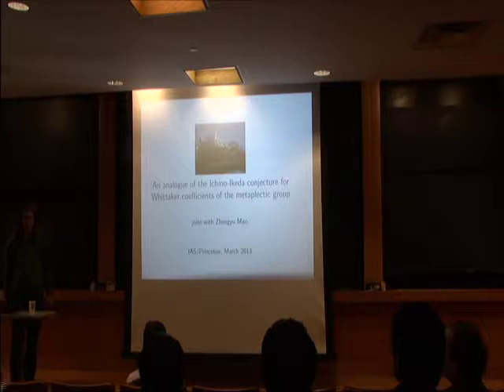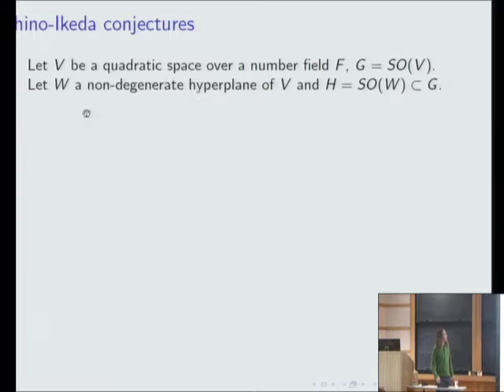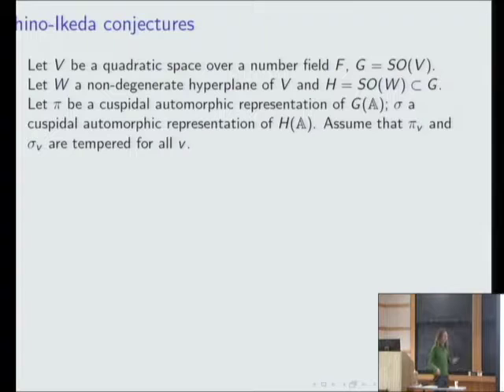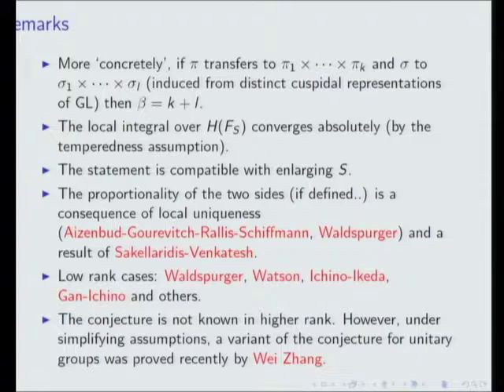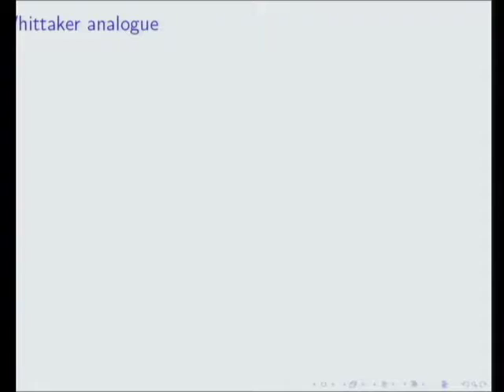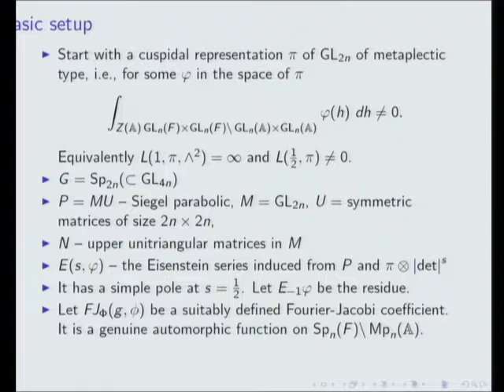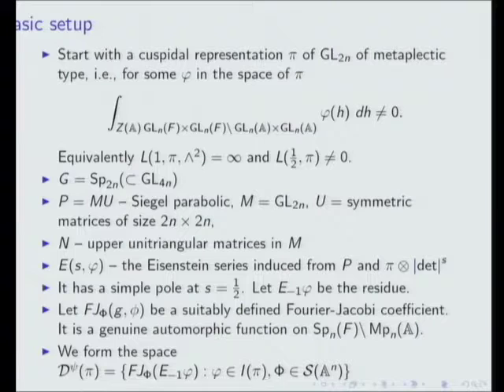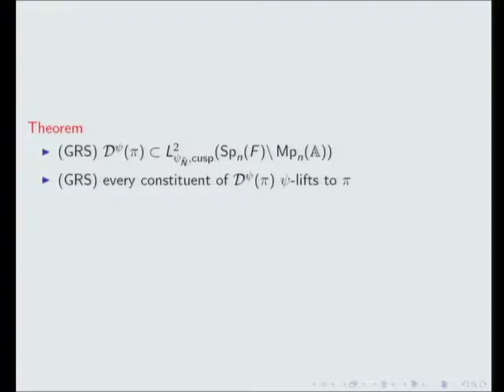An Analogue of the Ichino-Ikeda Conjecture for... coefficients of the Metaplectic Group - Erez Lapid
Erez Lapid
Hebrew University of Jerusalem and Weizmann Institute of Science

A few years ago Ichino-Ikeda formulated a quantitative version of the Gross-Prasad conjecture, modeled after the classical work of Waldspurger. This is a powerful local-to-global principle which is very suitable for analytic and arithmetic applications. One can formulate a Whittaker analogue of the Ichino-Ikeda conjecture. We use the descent method of Ginzburg-Rallis-Soudry to reduce the Whittaker version to a purely local identity which we prove in the p-adic case under some mild hypotheses. Joint work with Zhengyu Mao